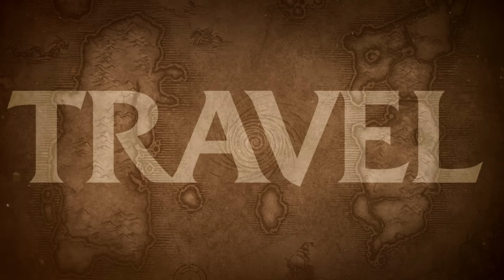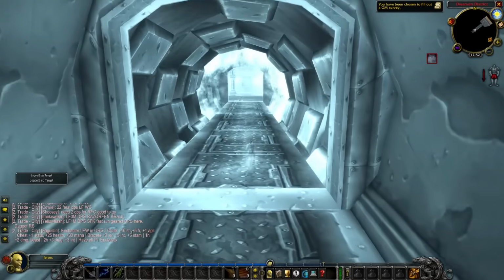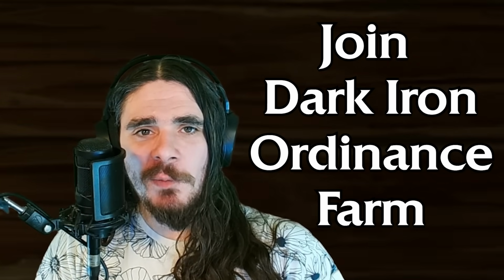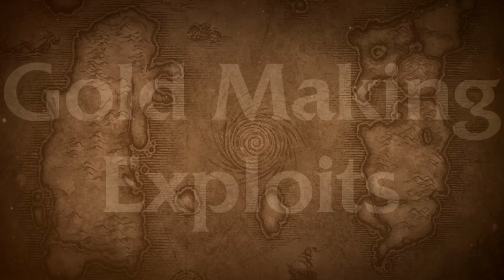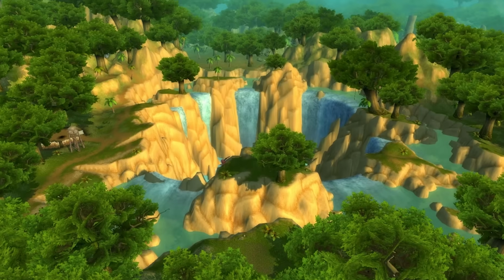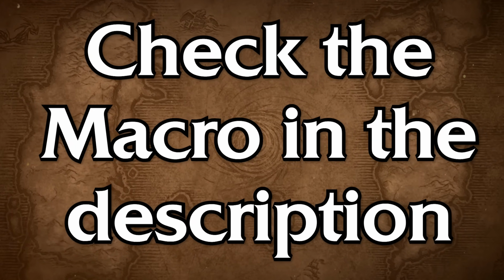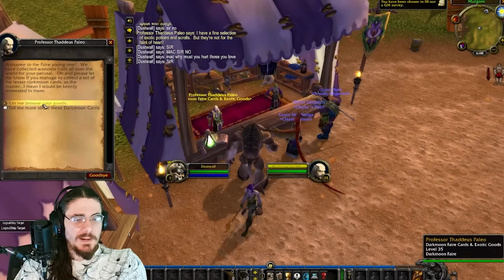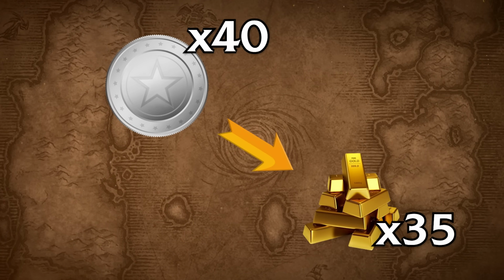I Found the ULTIMATE EXPLOITS in Season of Discovery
We've all been having fun in Season of Discovery, but what if I told you there are ways to PUMP even harder in this game?

Eagle eye Addon: /cast !eagle Eye

G Hearth Addon: /run InviteUnit("a");C_Timer.After(1,function() LeaveParty() end)
Chapters
0:00 - 0:45 What's in this video
0:45 - 2:27 Travel Exploits
2:27 - 5:50 Gold Making Exploits